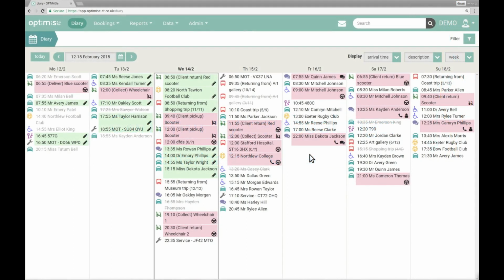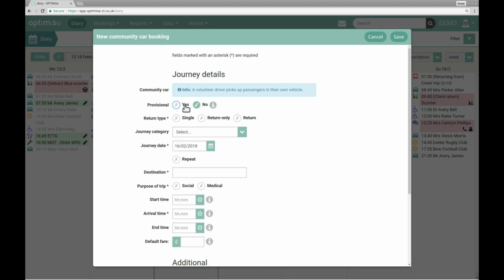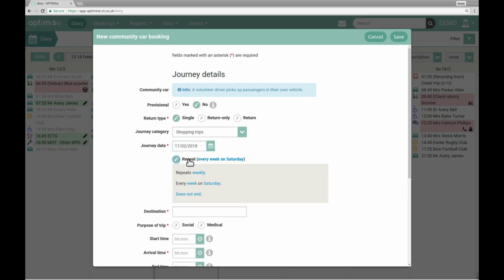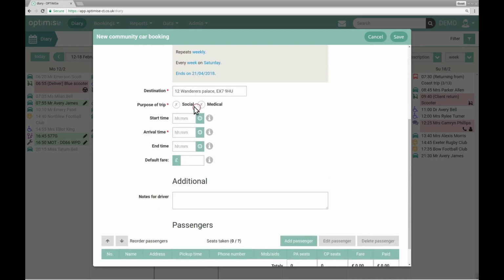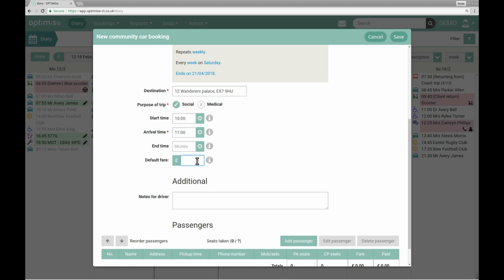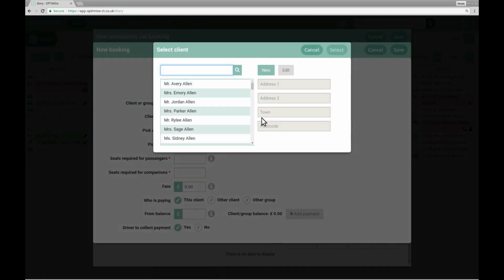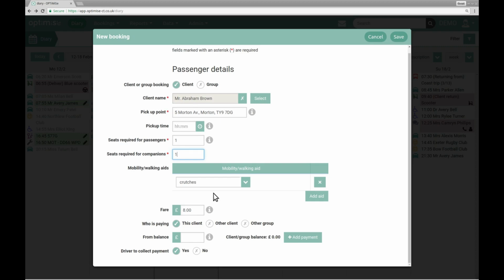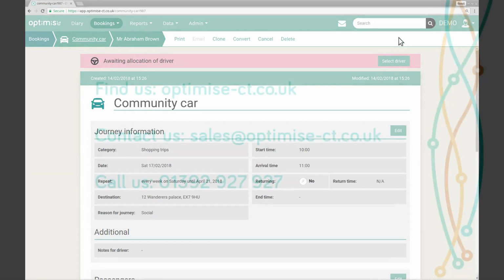Community car bookings: Entering journey details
OPTiMiSe is our software for community service providers. It is web-based, handles unlimited users at no extra cost, and offers bookings for journeys, equipment and vehicle hiring, social visiting and more.

In this video, we will look in more detail at how to make community car bookings; these bookings are for when a volunteer picks up one or more passengers in their own vehicle.

Find us: optimise-ct.co.uk